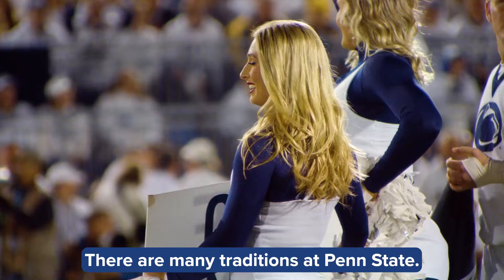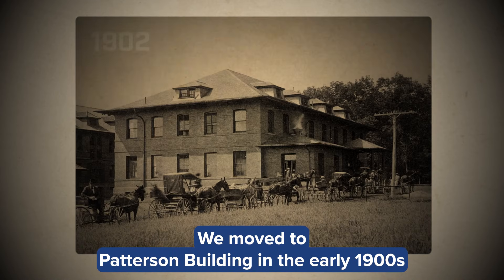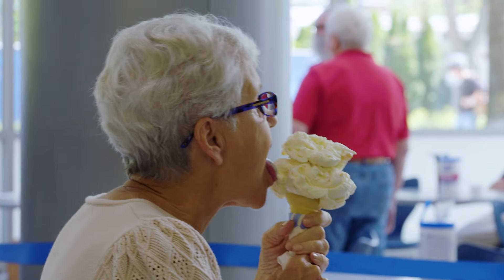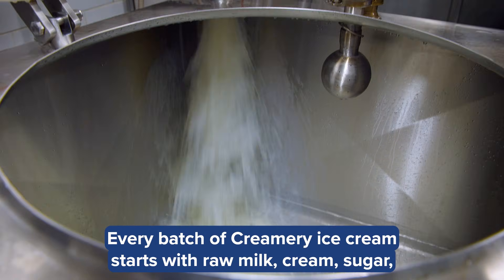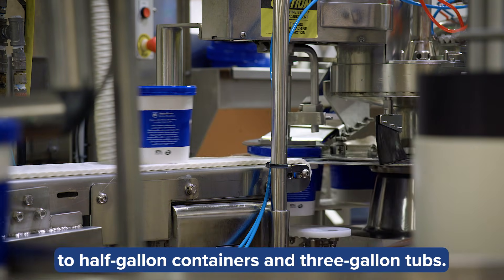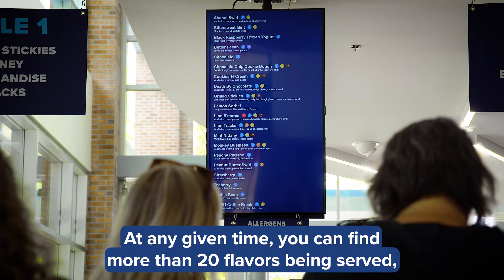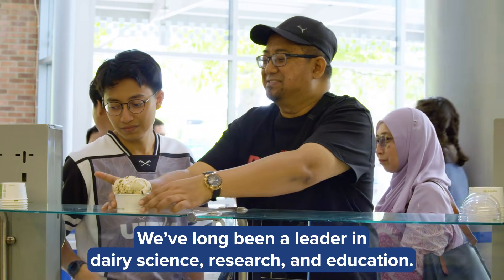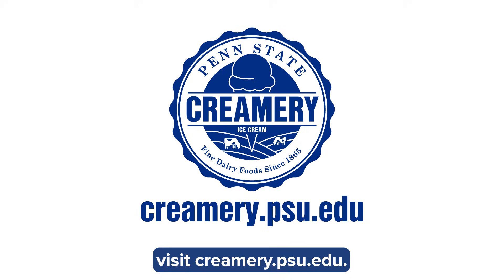Berkey Creamery Cow to Cone 2025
The Penn State Berkey Creamery Cow to Cone video takes ice cream lovers on a full tour of the process — from milking the herd to serving that perfect scoop — highlighting firsthand how science and tradition combine at this celebrated campus landmark. It offers not just an inside look at the Creamery’s operations, but it’s a flavorful tribute to 160 years of Penn State’s dairy excellence. While highlighting production process, the video also celebrates the Creamery’s legacy and impact on food science and community engagement.